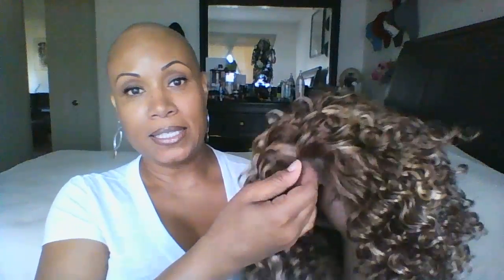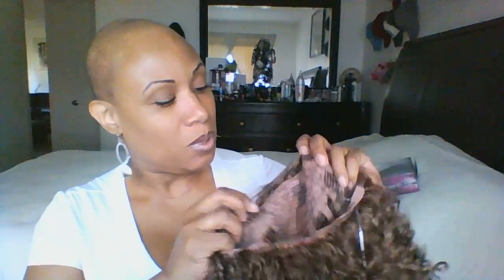Vanessa Collection Express Lace Top Wig - Top Decy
Hello Everyone! This is my 1st of many (future) wig review/shares. I've been wearing wigs of & on for over 3 decades...since I was 18...#50 THIS YEAR!!! I've been cutting off my hair since 2009, it's COOLER and makes my lace tops on particular more realistic especially the lighter colors. I hope you enjoy,